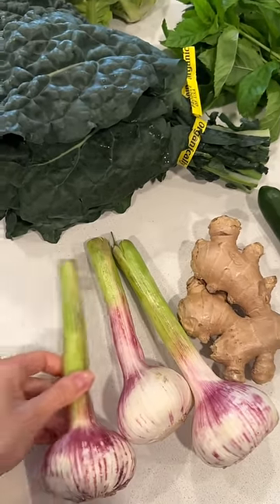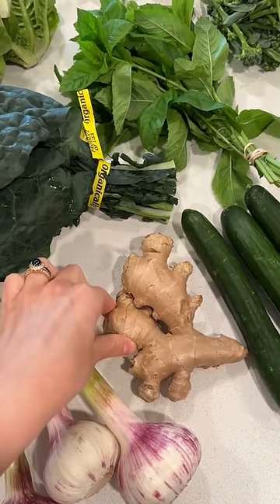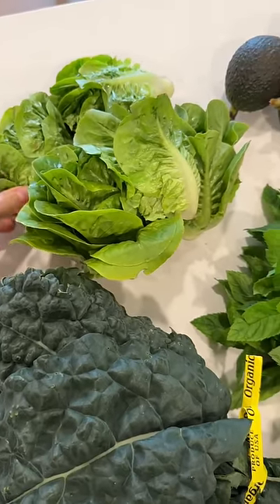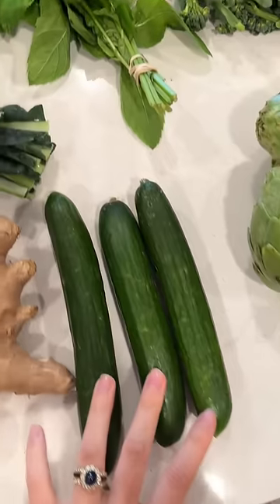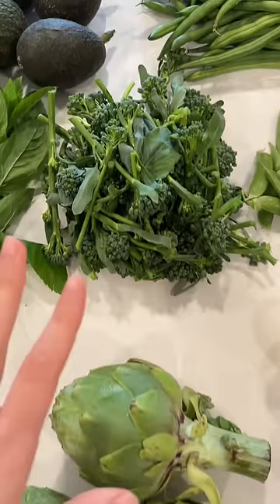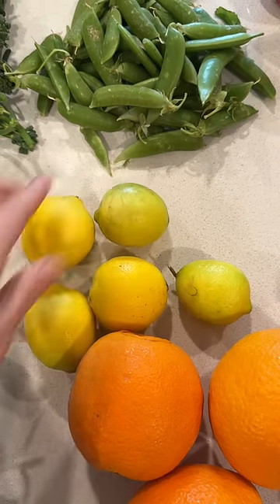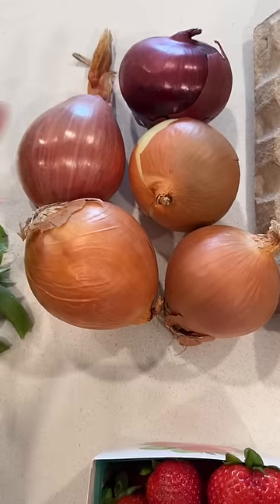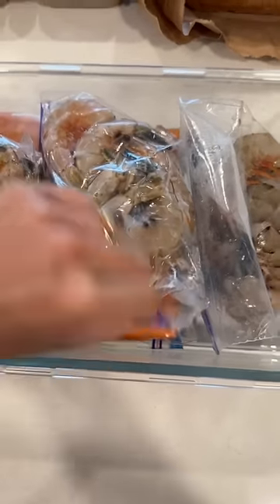Farmers market haul!